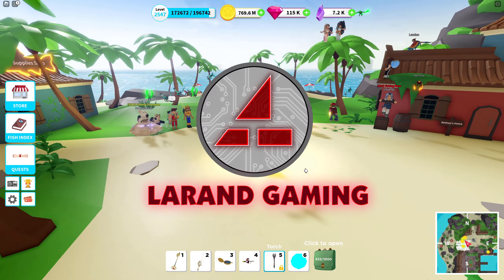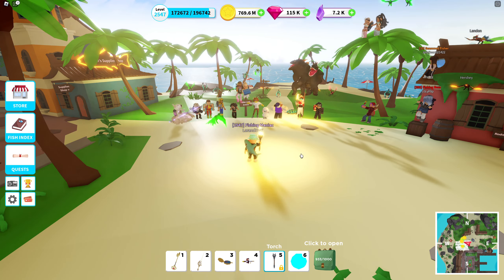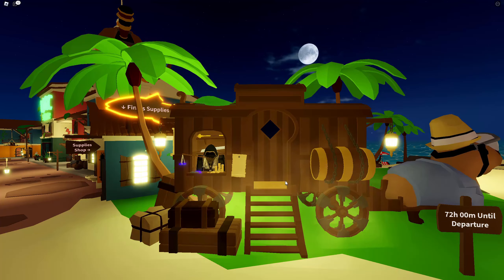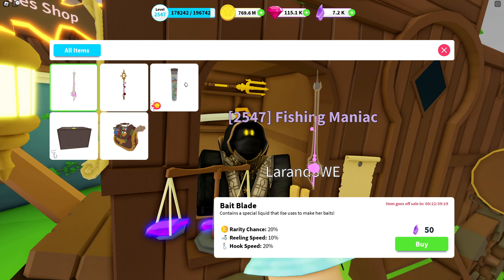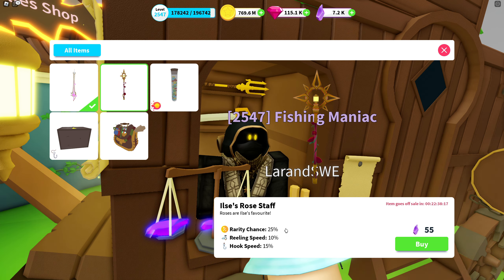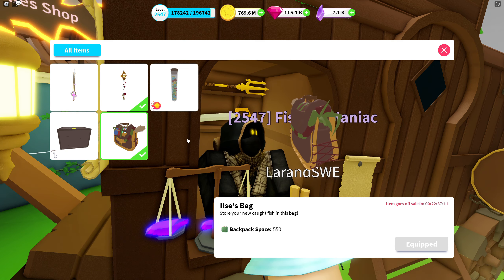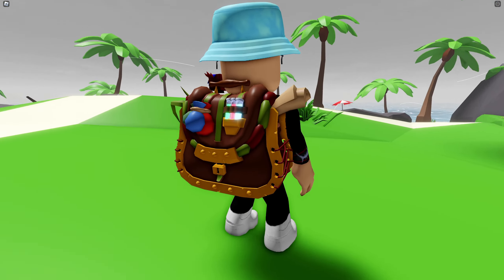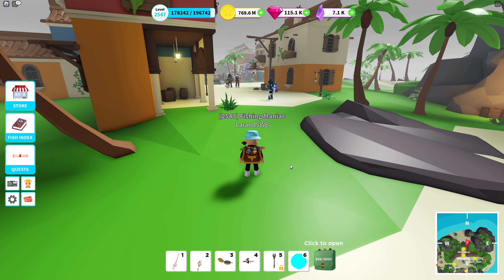Fishing Simulator - Wandering Merchant Week 39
Wandering Merchant Week 39 is here. First week of the merchant that also now starts to sell baits. Baits will however be covered in a separate baits video, but we got some other cool new items also with baits theme to purchase. Enjoy!

Social Platforms
Discord: See link in video